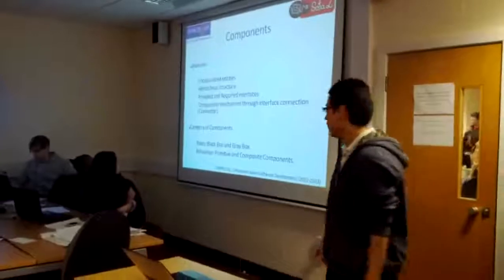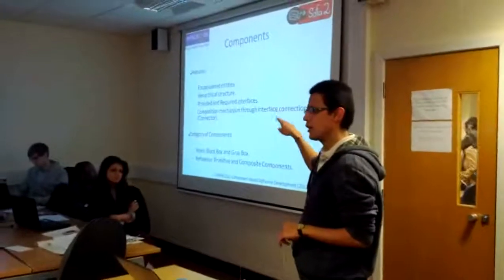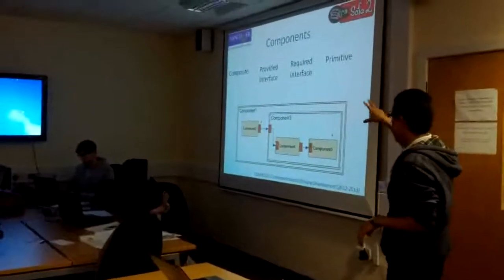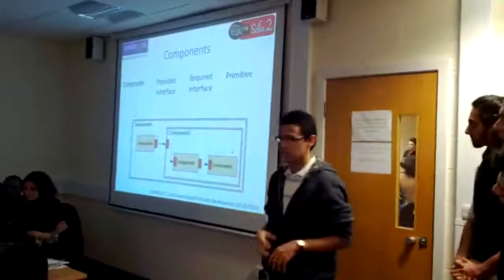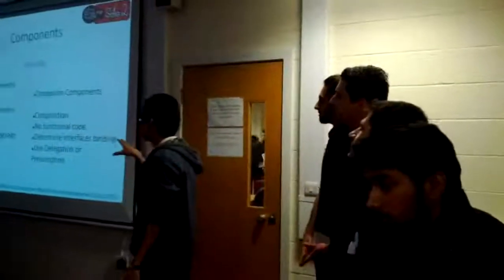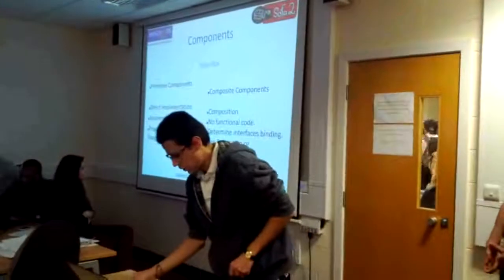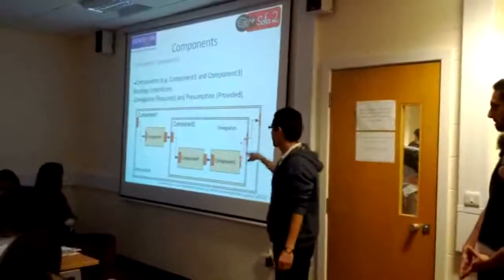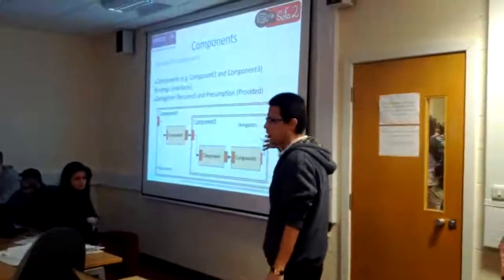England - Manchester - University of Manchester Software Components SOFA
England - Manchester - Software Components SOFA
Inglaterra - Manchester - Componentes de Software SOFA
2012